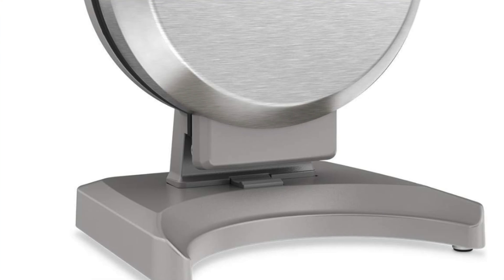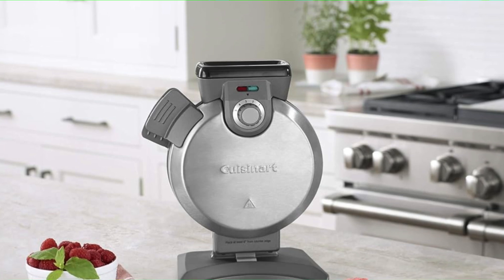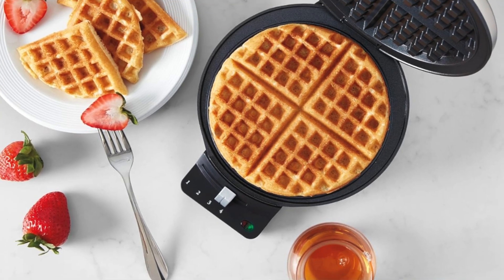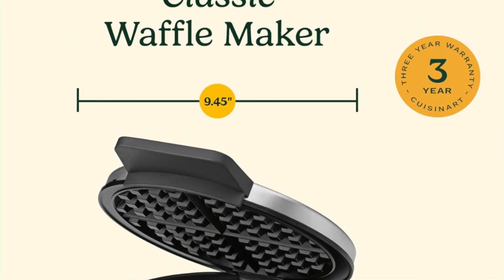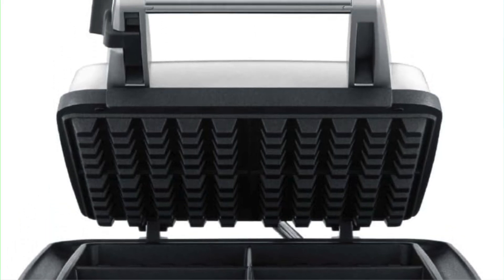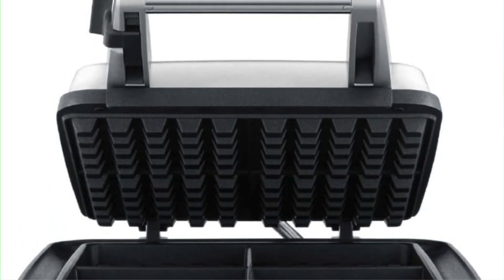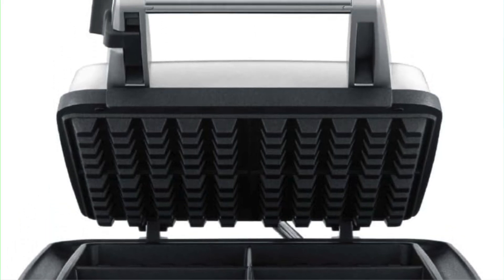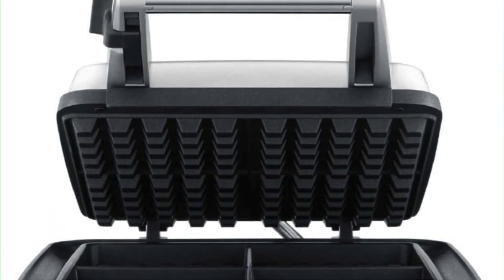TOP 5 Best Waffle Makers - Best Waffle Maker Review (2024)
Are you looking for the Best Waffle Maker? Check the list below for the Best Waffle Makers currently on the market.

See my recommendations below:

Personal Favorite
Best Value
Best Premium
Best Rotating
Best Clean Up

**Comment For Best UK Prices**
Thanks for checking out this Best Waffle Maker review video. In this video, you’ll learn about the Best Waffle Makers available. I tried to keep this list as comprehensive as possible and include something for everybody no matter what you’re looking for.

I’ve narrowed this list down from an original 12-15 choices to ensure you get the best of whatever you’re after.